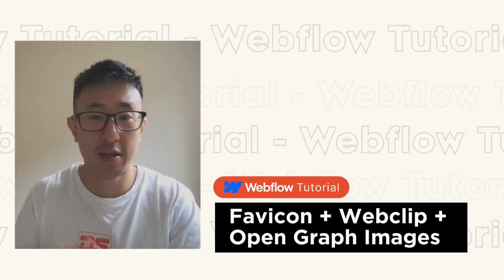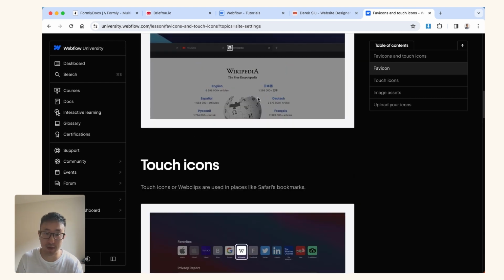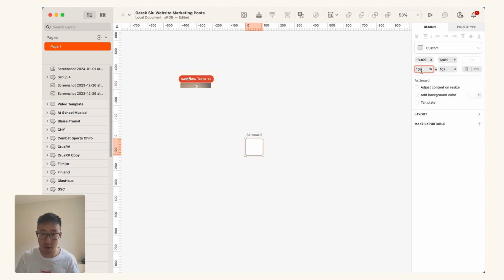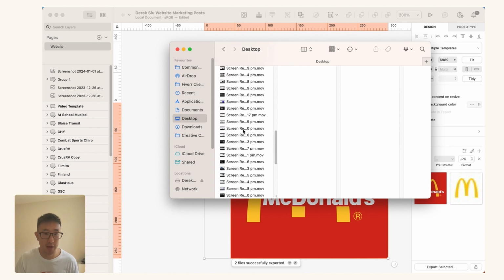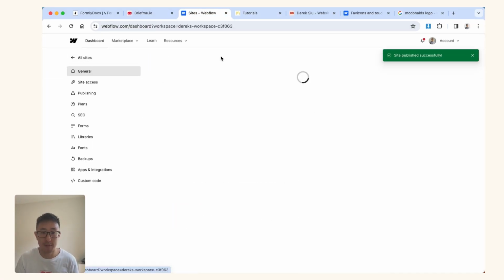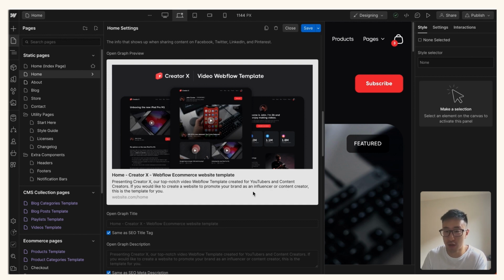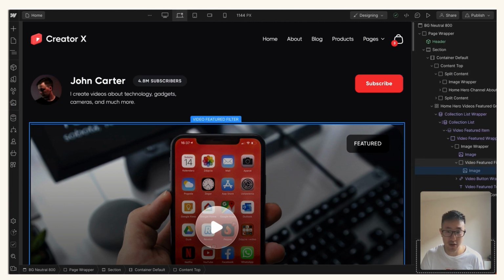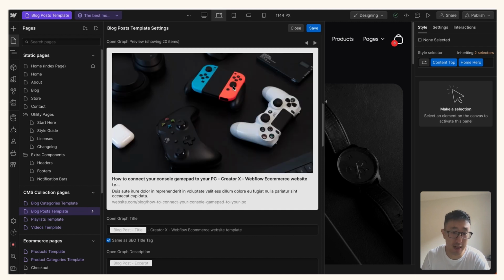Mastering Favicon, Webclip, and Open Graph Images in Webflow | Ultimate Tutorial & SEO Tips!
Unlock the secrets of Favicon, Webclip, and Open Graph Images in @Webflow with my comprehensive tutorial! Learn how to optimize your website's visual identity for maximum impact and SEO performance. Dive into this essential guide now!

📚 Time Stamps:
Intro: 0:00
Favicon & Webclip explanation: 0:09
Creating Favicon & Webclip : 2:07
Adding Favicon & Webclip to Webflow: 4:12
Open Graph Images: 5:07
Closing Remarks: 9:05